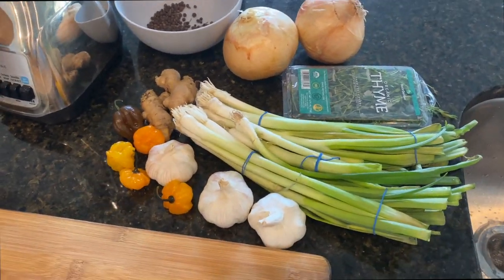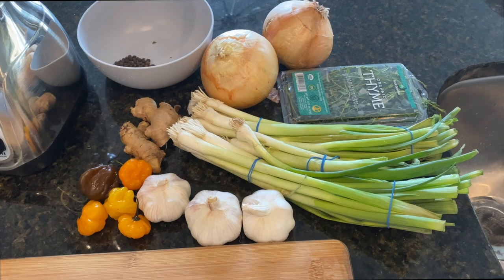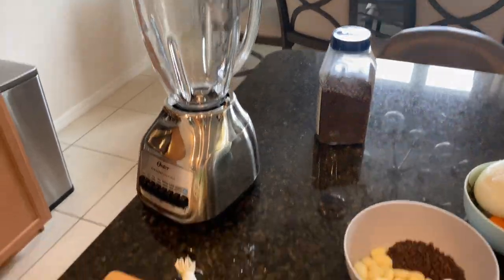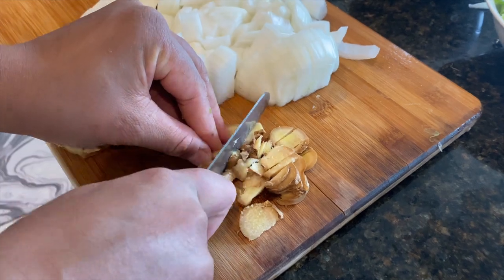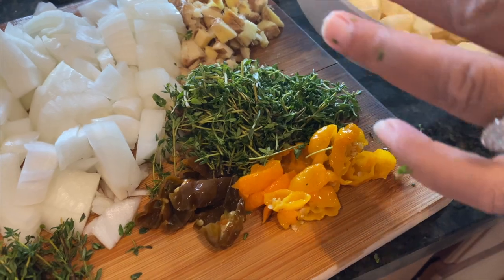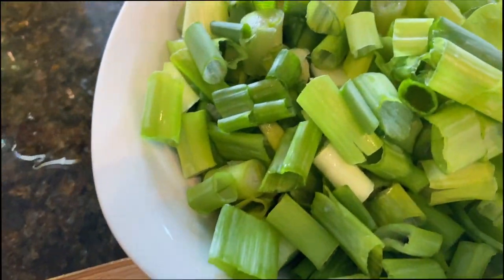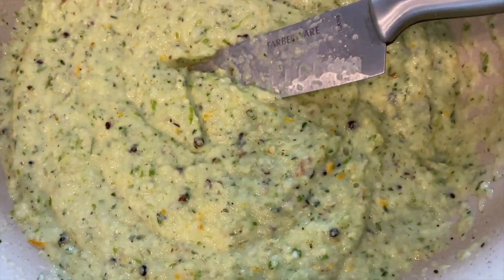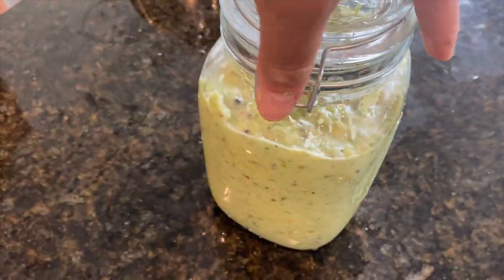Caribbean Blended Green Seasonings